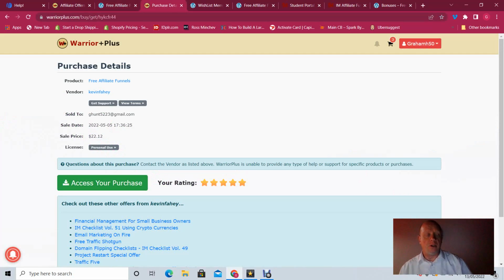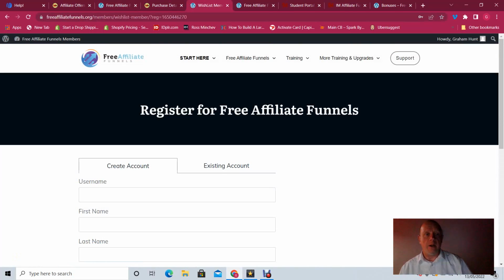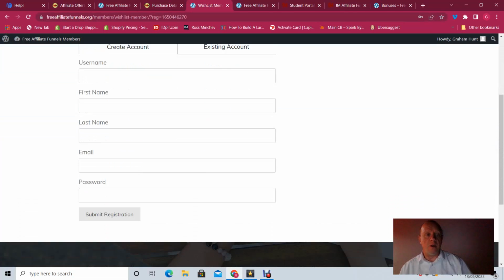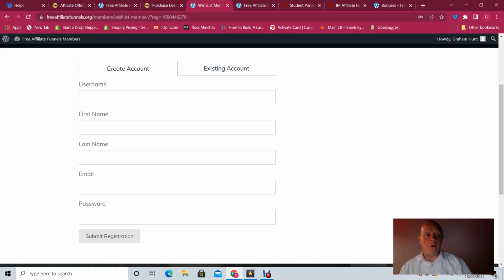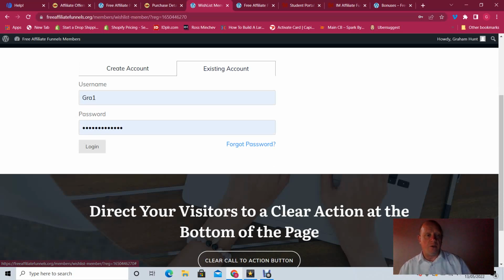Free Affiliate Funnels Review, by Graham Hunt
Hey, Graham Hunt here, and I would like to share with you my review on "Free Affiliate Funnels" by Kevin Fahey, I've just spent quite some time going over this brilliant product that is created for anyone, but mostly for those of us who are knew to Affiliate marketing and you need to have your own way of giving out bonuses and getting to know what to do in order to get started to actually make money online!

Not only does Kevin show you what he does to make his money from his business, he actually shows what he does, so that you can do it in similar way.

They are bonus video training, bonus landing pages, and bonus products you can use yourself to build a list and make money at the same time.

This is by far the best course yet, I give it 5 stars!!